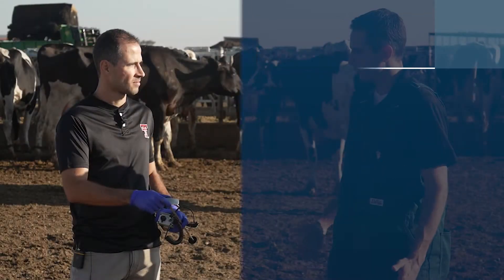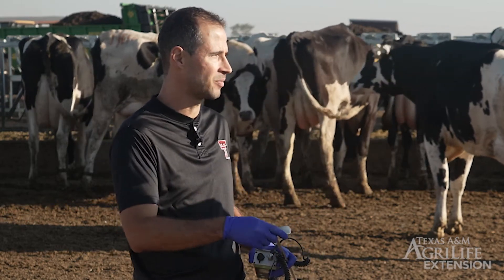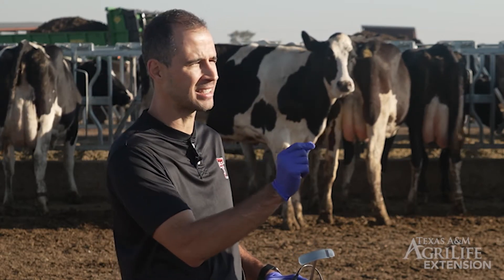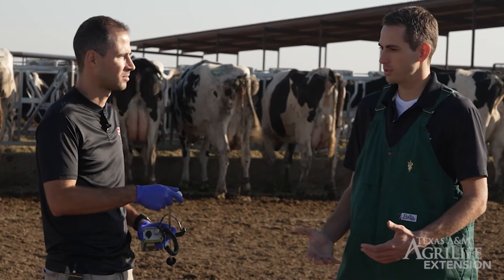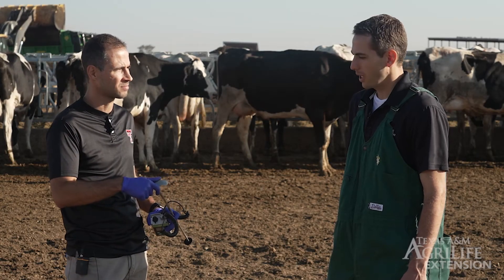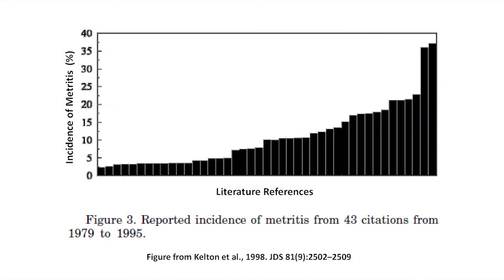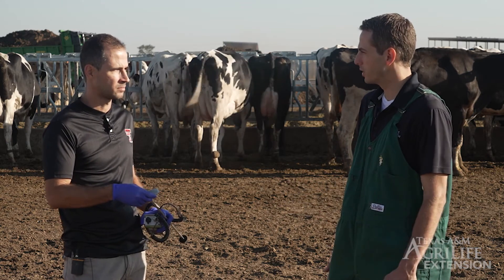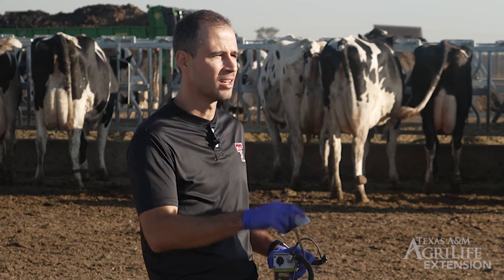Juan Pinerio - Disease Prevention in Dairy Cattle - The impact and treatment of Metritis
In this video, Drs. Machado and Piñeiro will discuss the importance of controlling risk factors that predispose cows to have metritis and the impact and treatment of metritis. The views expressed in this video are those of the presenters and do not necessarily represent those of the United States Department of Agriculture